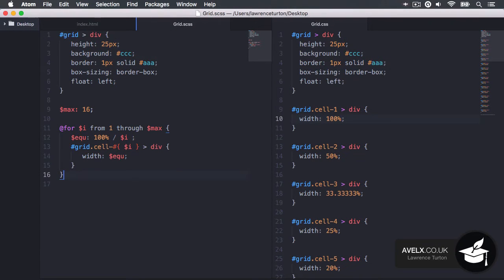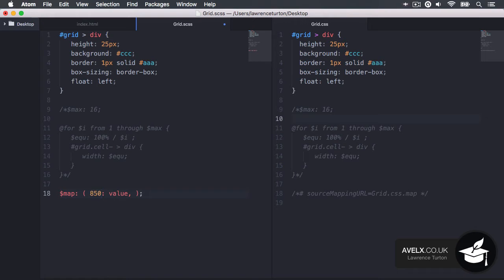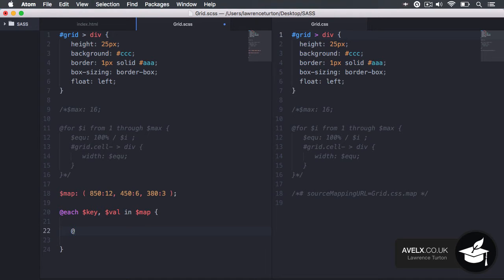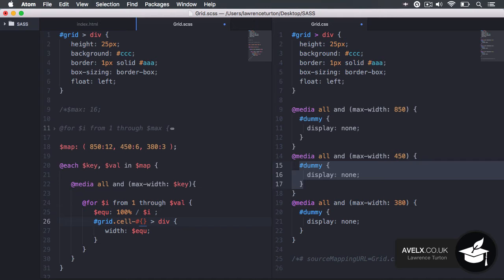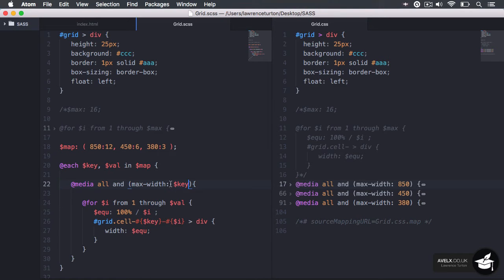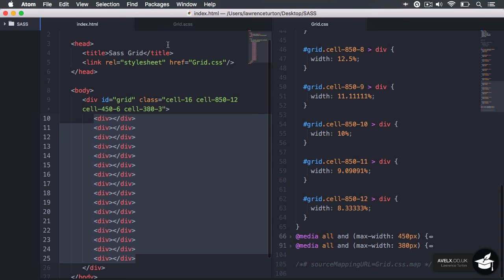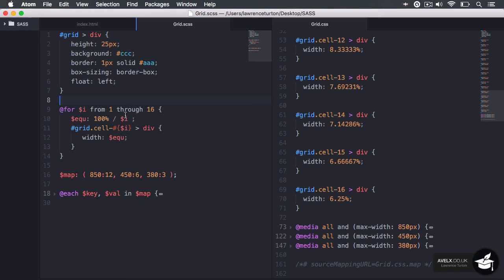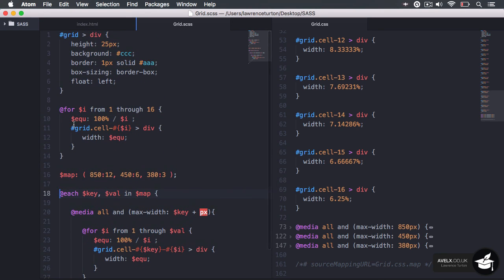SASS Grid Media Queries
Now we're going to extend our knowledge further and nest loops inside of loops and come up with an advanced grid system that'll be very easy to change at a later date.